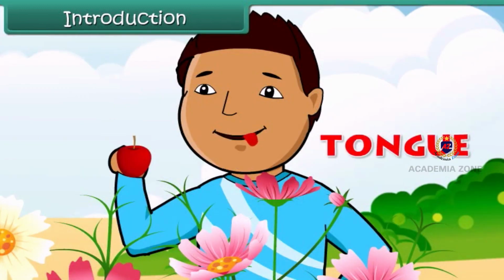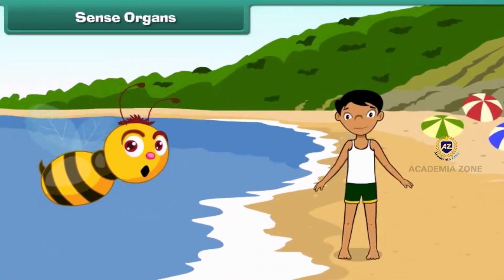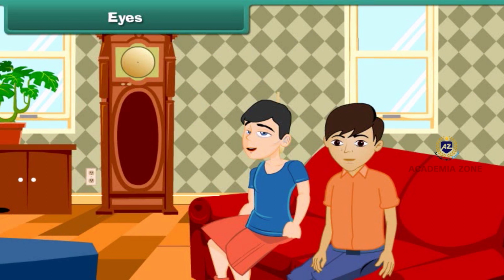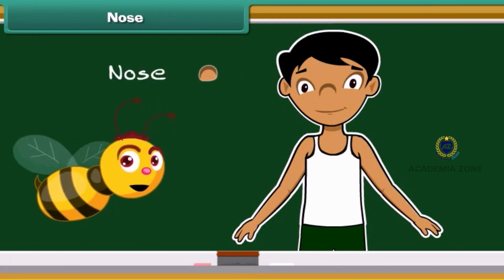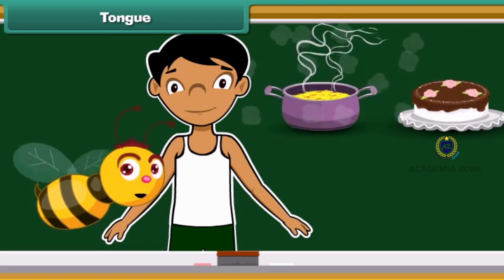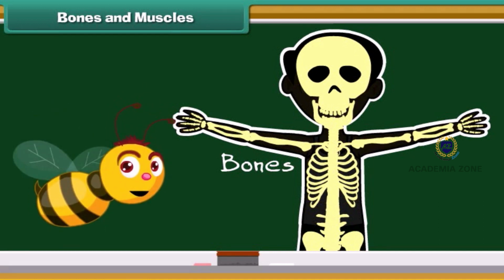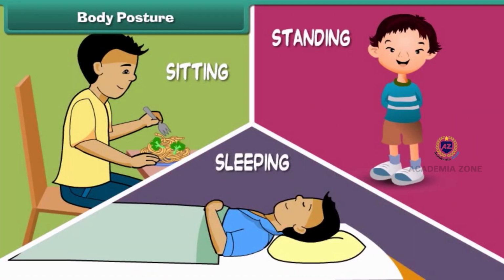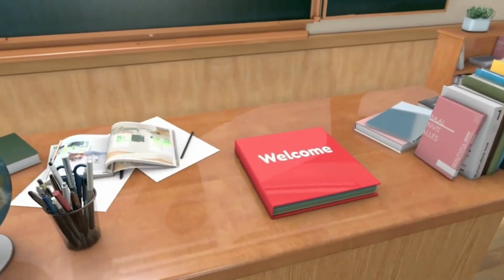Human Body | Class 2 | CBSE | ICSE | FREE Tutorial | Academia Zone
Academia Zone